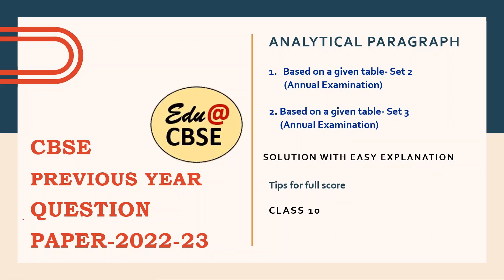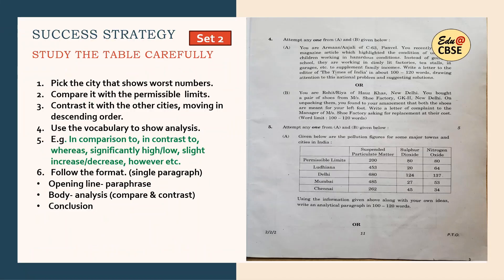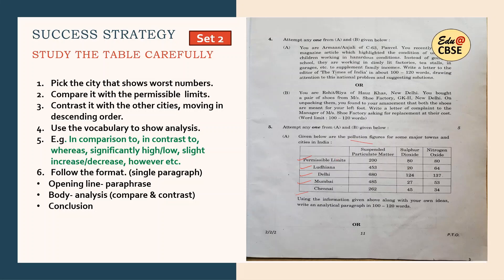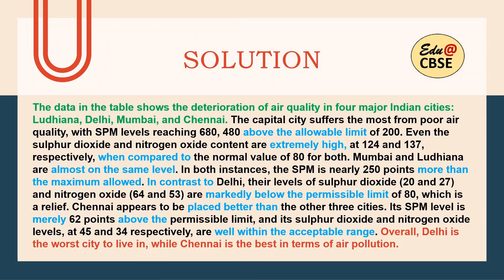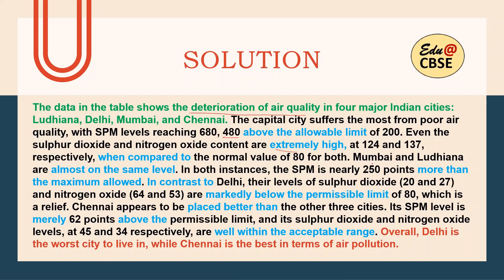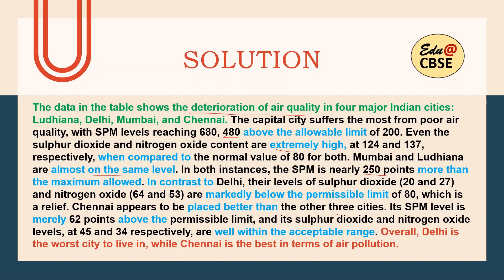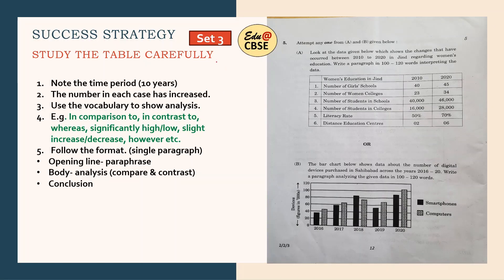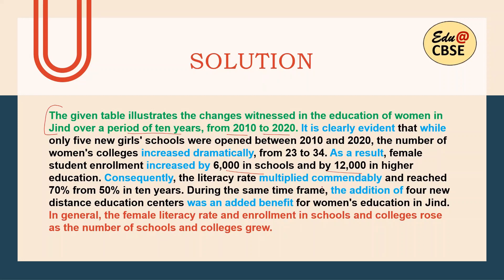Analytical Paragraph- CBSE Previous year question- TABLE DATA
class 10 TIPS for Writing Section
Analytical paragraph, easy explanation

MCQ Questions based on latest CBSE Guidelines, Edu for Success, No academy required. Your Success Mantra is here.
All Detailed Explanations of all chapters for Class 9, 10, 11
CBSE syllabus
Solved sample paper
IMPORTANT: All the work uploaded on the channel ‘Edu@CBSE’ is ORIGINAL WORK. Any kind of commercial use of the uploaded material can result in legal action. The questions, explanations, MCQ tests and any other material on the channel is solely for revision & extra guidance of the students. I have tried to explain the material and upload questions according to the latest format and guidelines given by CBSE. The material is adapted to the latest changes from time to time to help students to prepare according to the latest pattern.
Kindly Support & Show Your Faith!

Explanation of poems, Literary devices
Grammar worksheets
Grammar exercises
MCQ test for class 9, 10, 11 English CBSE NCERT
Analytical paragraphs- line graph, bar graph, pie chart
Descriptive paragraph based on PERSON